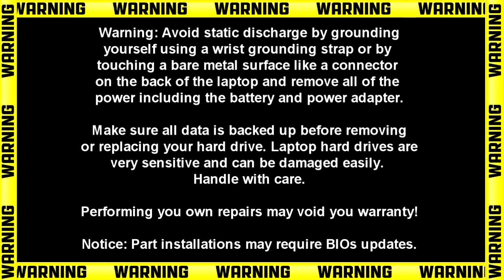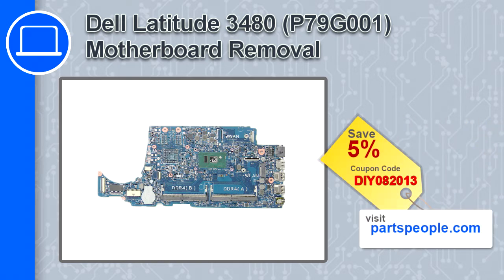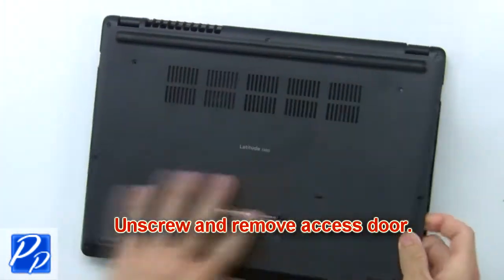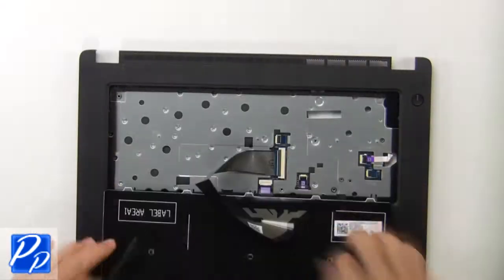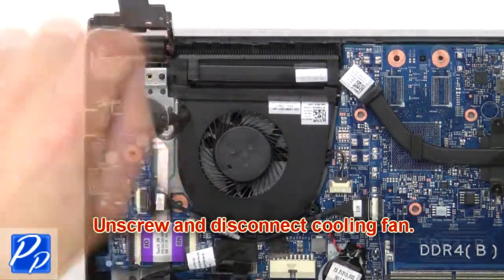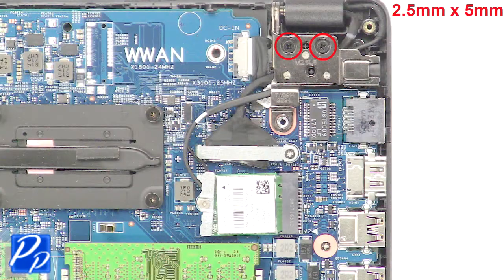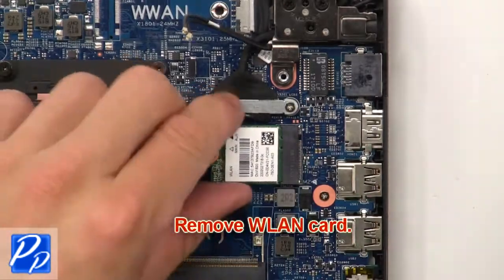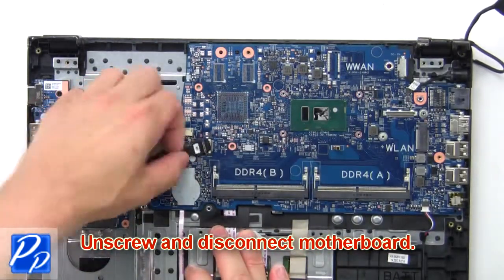Dell Latitude 3480 (P79G001) Motherboard How-To Video Tutorial